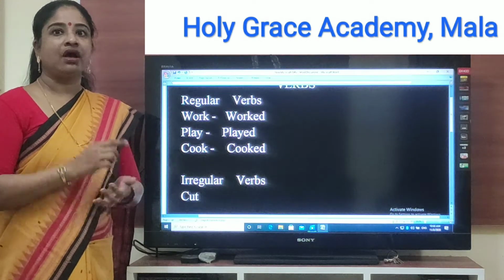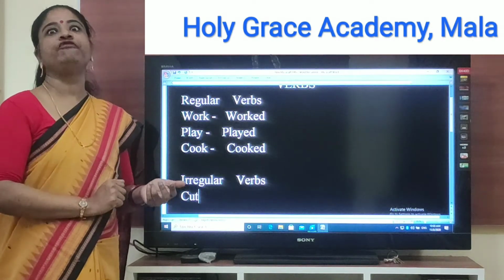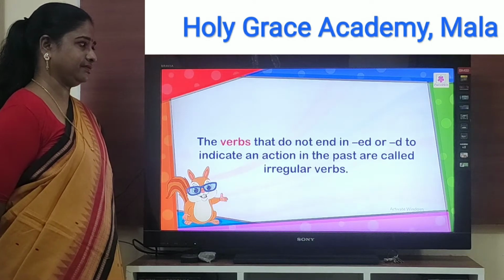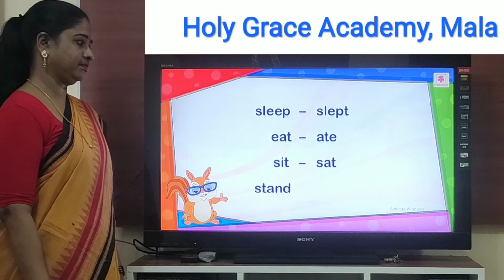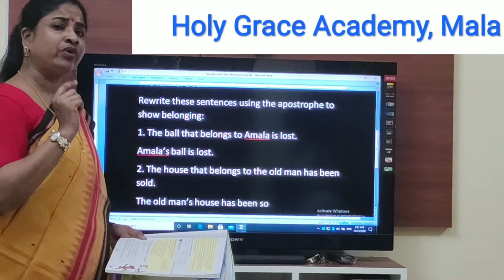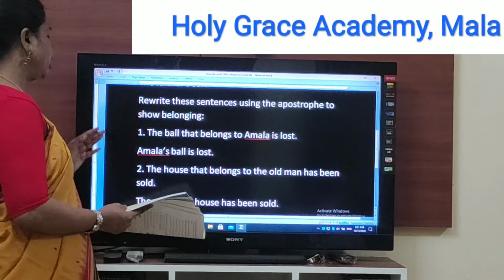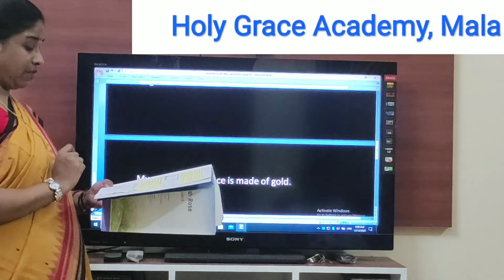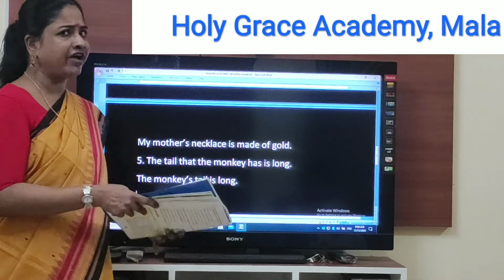STD. 4 - English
Regular and Irregular Verbs + The Apostrophe 's'